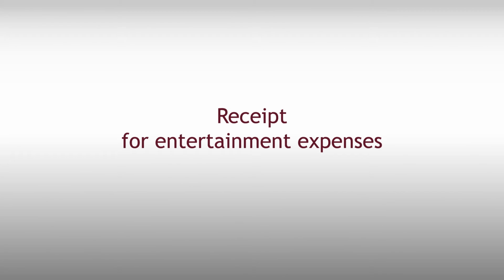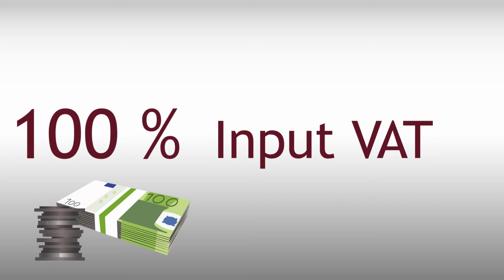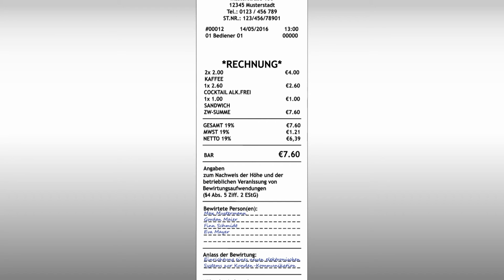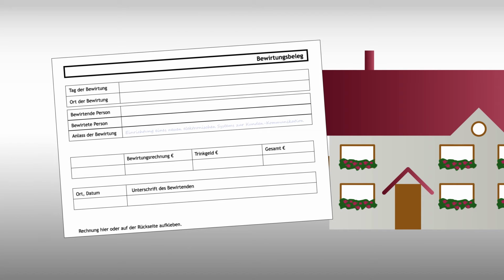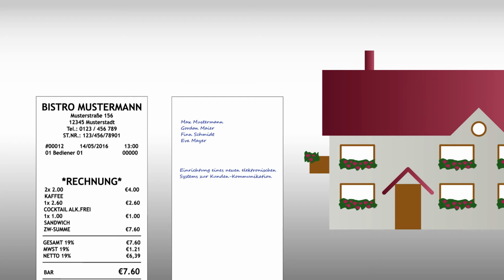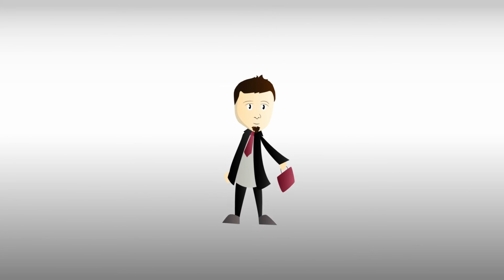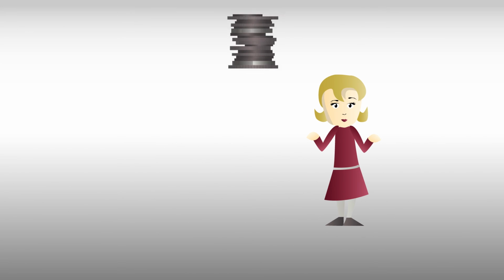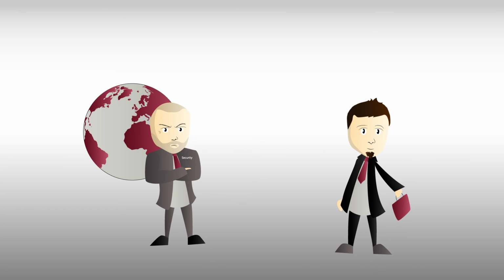Receipt for entertainment expenses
Expenses related to the entertainment of business associates
are only deductible as business expenses provided it is a business occasion that gives rise to the entertainment and the expenses are reasonable.

It does not change the business-related nature of the occasion
if those entertained also include employees of the company offering the hospitality.